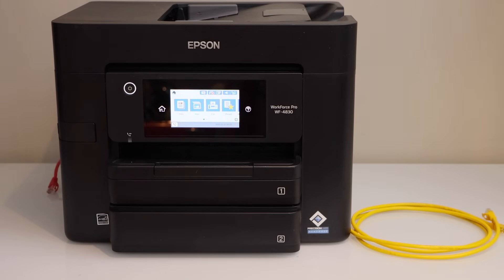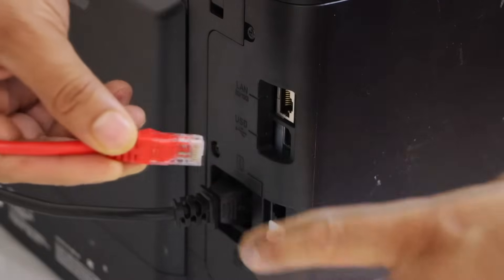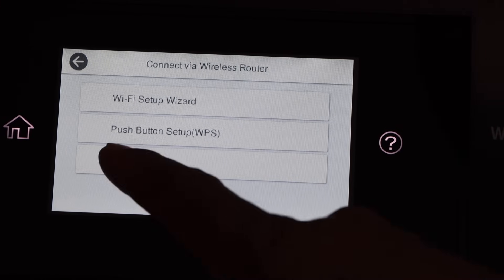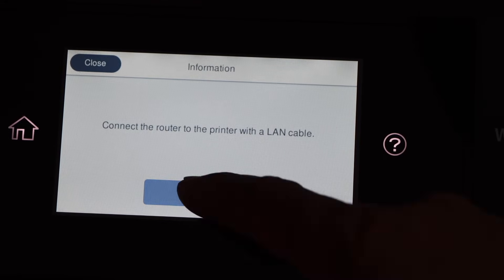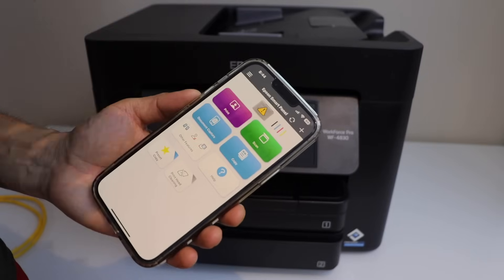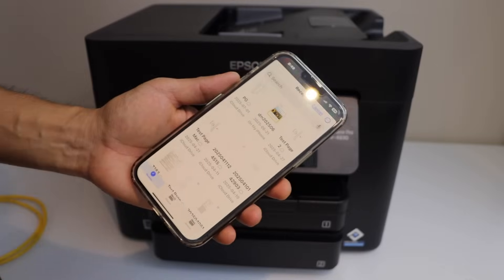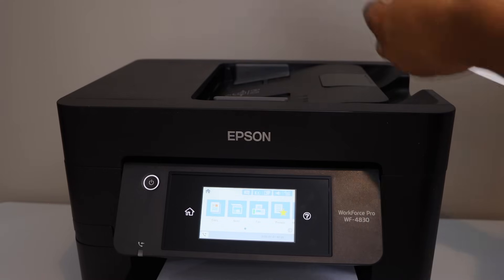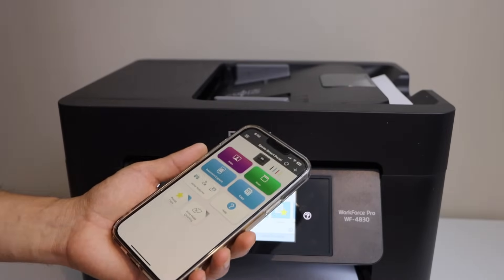Epson WorkForce WF4830 Ethernet Cable Setup- Wireless Printing & Scanning Test With iPhon.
This video reviews the easy method to setup the Epson workforce 48230 printer using the ethernet cable for fast printing and scanning using laptop or wireless devices like iPhone.